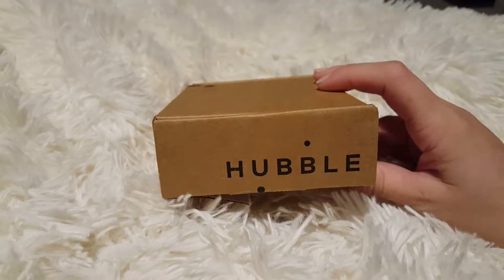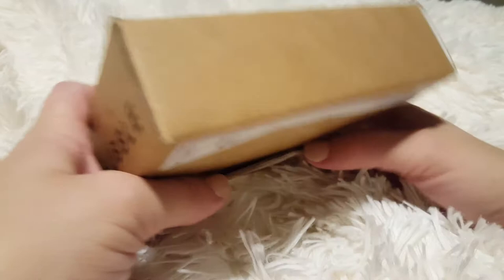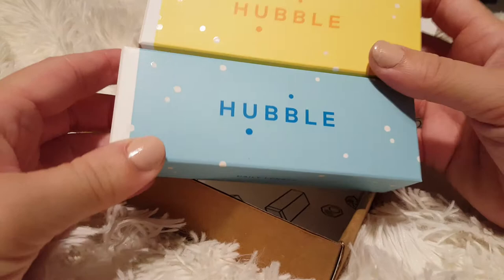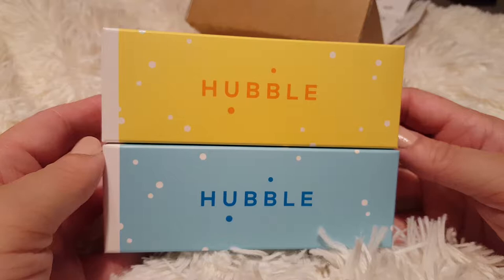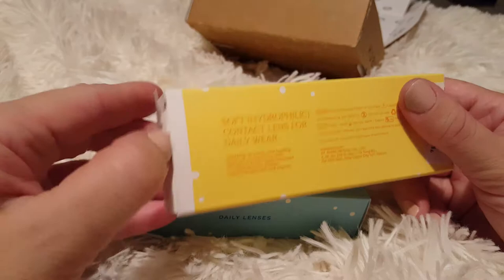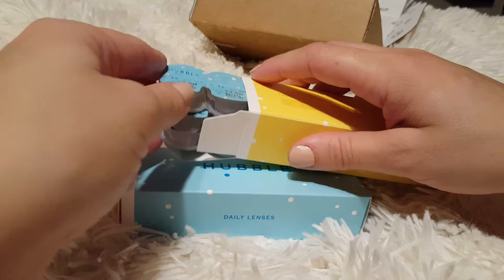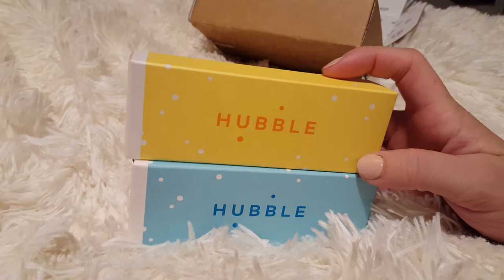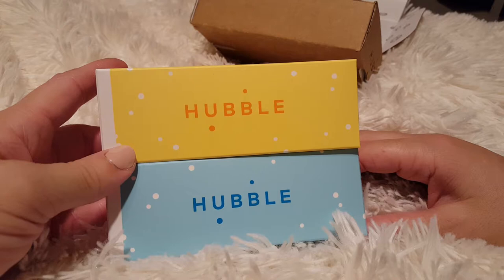HUBBLE contacts review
A new pair of contacts daily for cheap! *correction* I said in video it is $33.00 pr month it is actually $33.00 for each contact order (15 pair per eye) great deal!